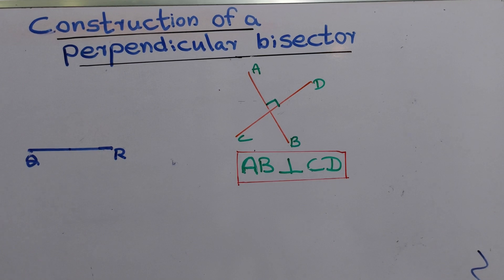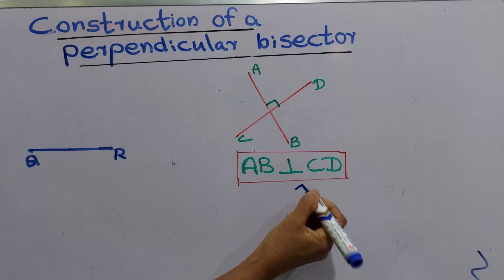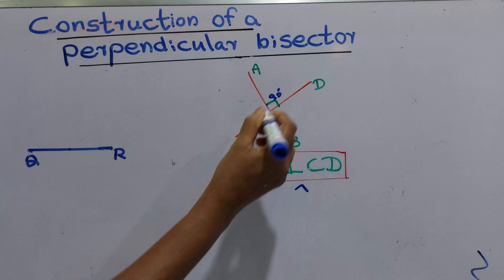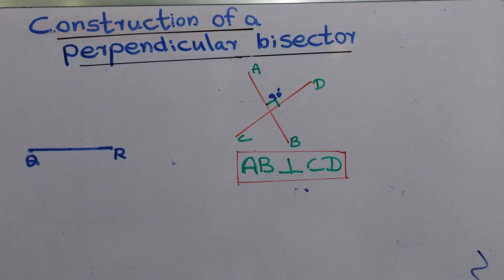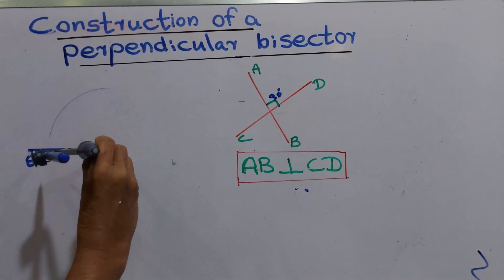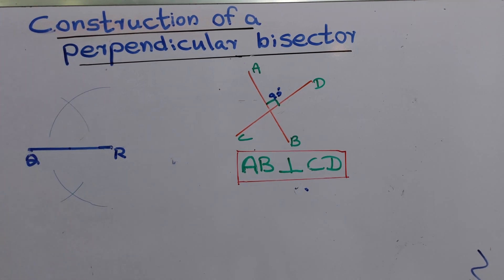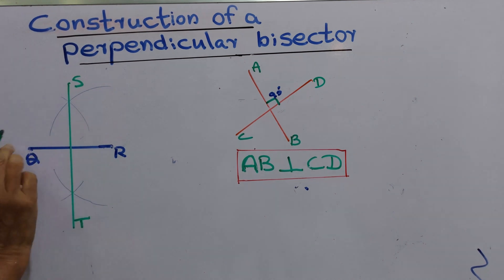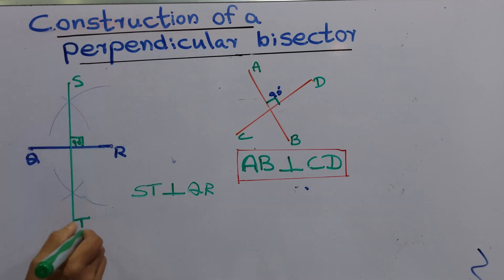Construction of a Perpendicular Bisector - Basic Mathematics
In this informative Basic Mathematics tutorial, we delve into the fundamental concepts relating to the Construction of a Perpendicular Bisector. Whether you're a beginner or need a quick refresher, this video will provide you with a comprehensive understanding of these crucial geometric principles. From defining basic terminology to exploring practical applications, this video is designed to make learning mathematics easy and enjoyable.